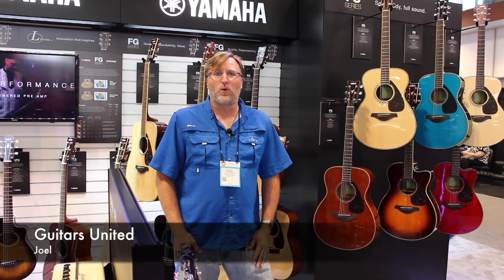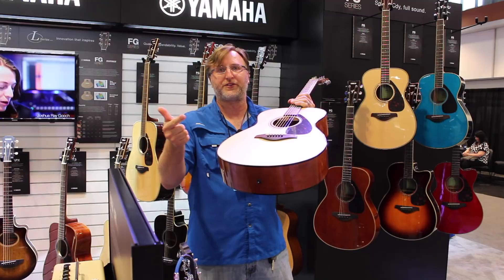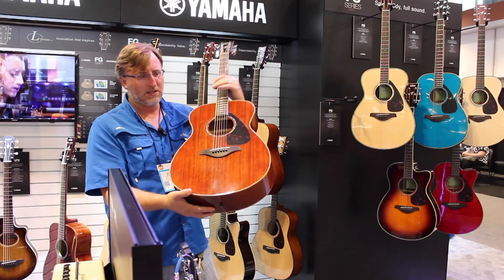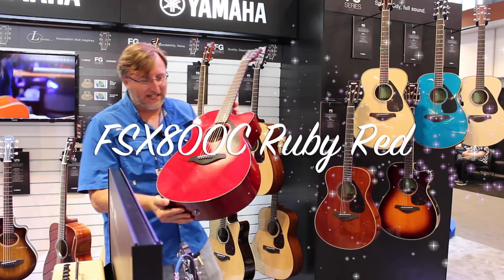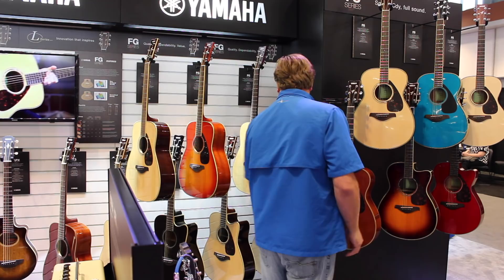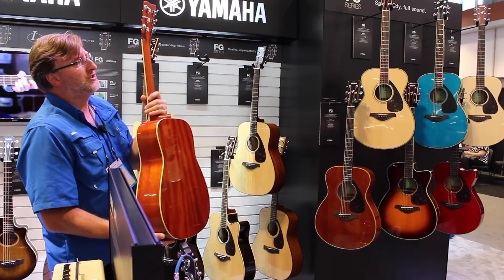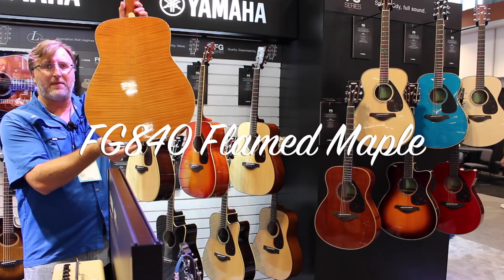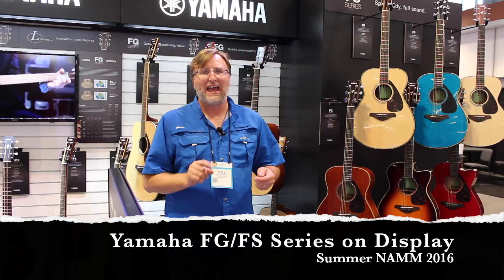Yamaha FG & FS Acoustics Display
These are the best acoustics under $500.